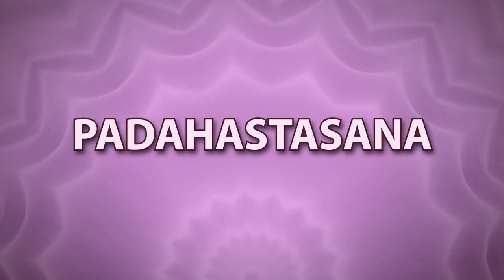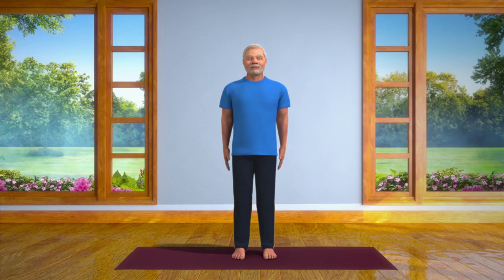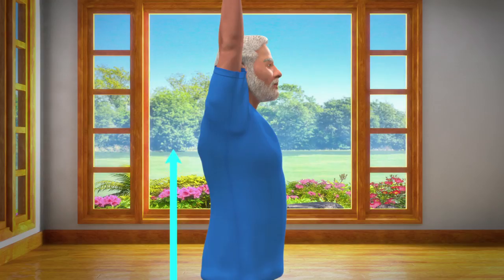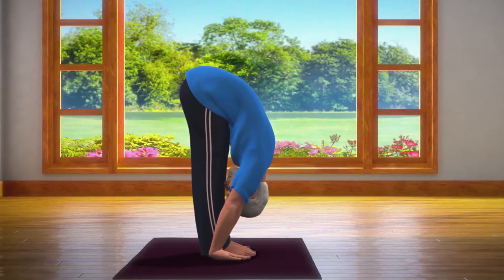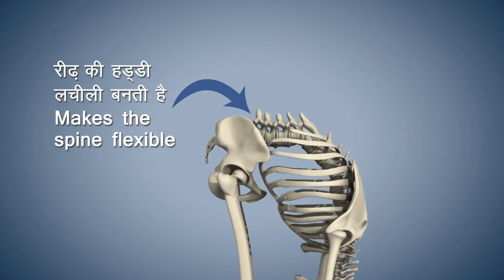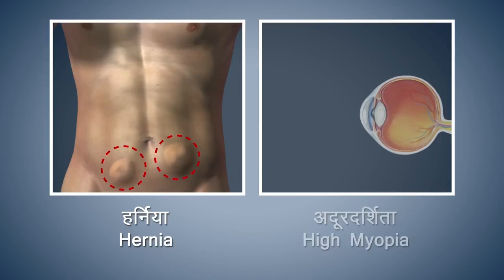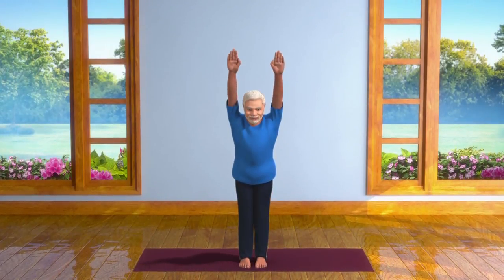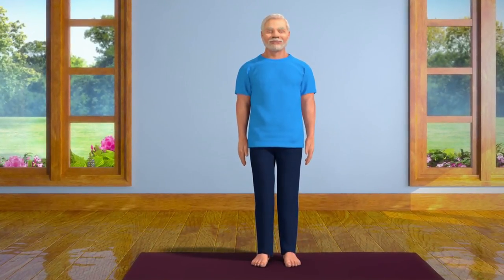Yoga with Modi: Padahastasana English